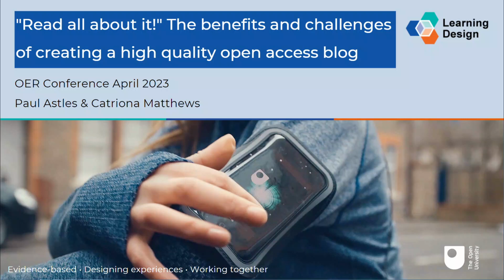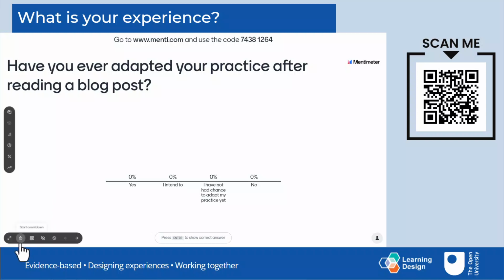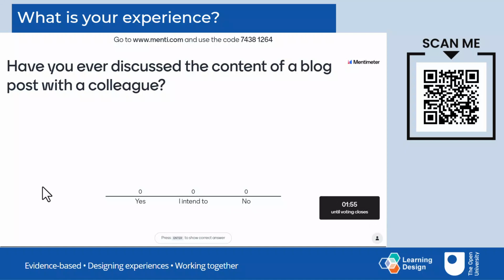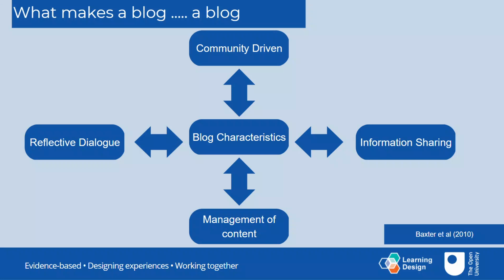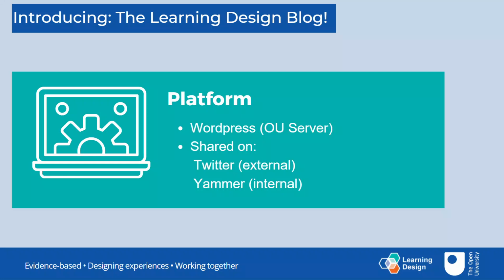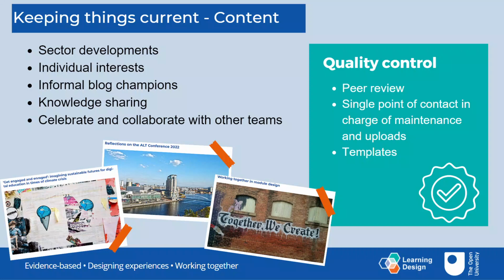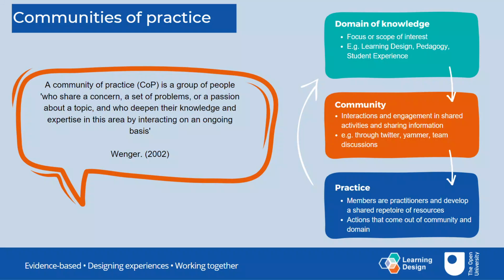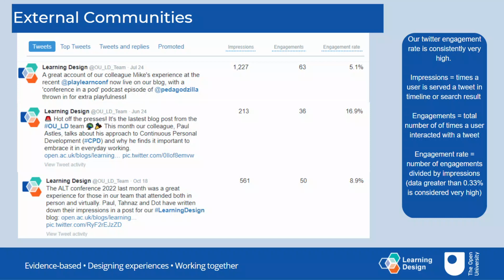"Read all about it!" The benefits and challenges of creating a high quality open access blog